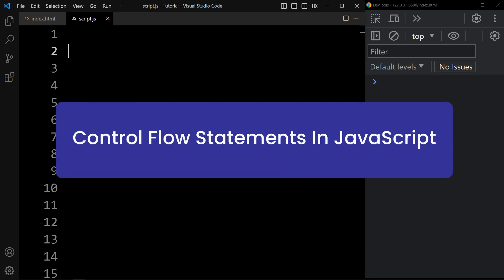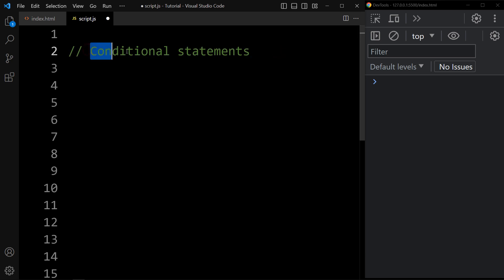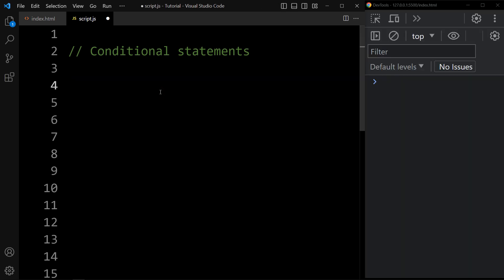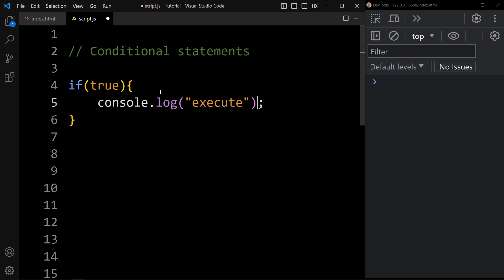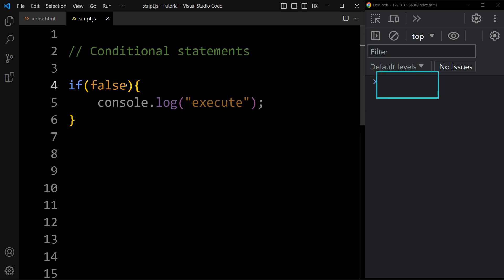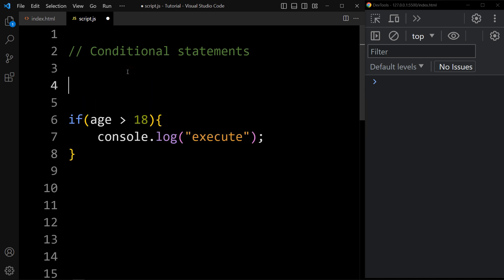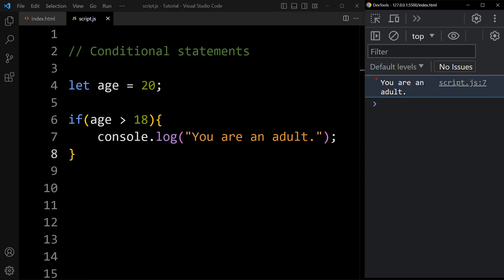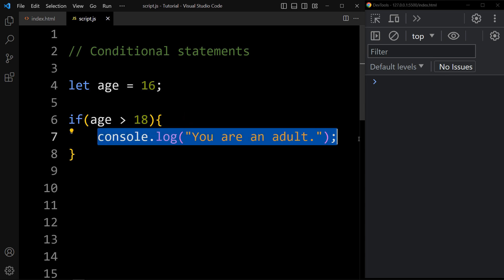If Else Conditional Statements & Switch In JavaScript | JavaScript Tutorial For Beginners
Learn Control Flow Statements In JavaScript | If Else Conditional Statements & Switch In JavaScript Complete Tutorial

In this tutorial you will Control Flow Statements In JavaScript.
In Control Flow Statements we will learn Conditional Statements like
If Statements
If Else statements
If.. Else If Statements
Switches in JavaScript
and Ternary Operator in JavaScript.
We will learn all these JavaScript concepts with example and explanation. This is an ideal tutorial for beginners in JavaScript.